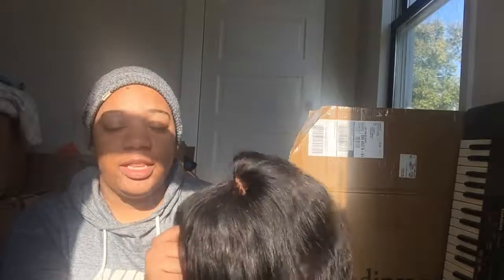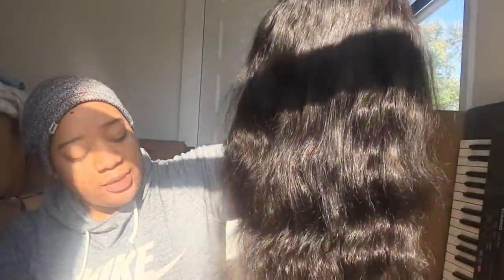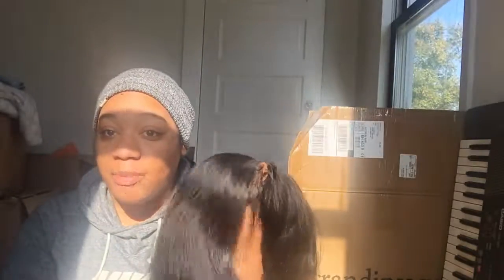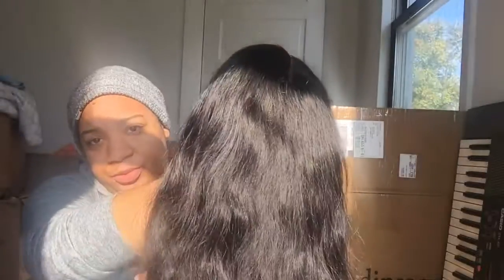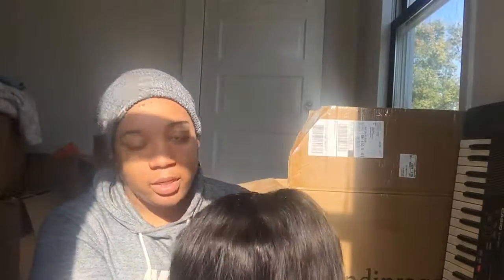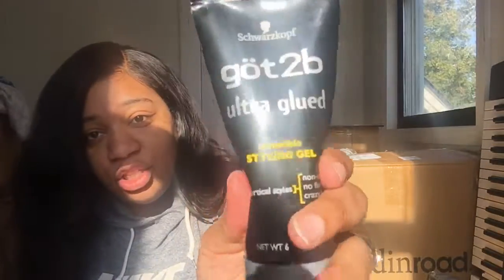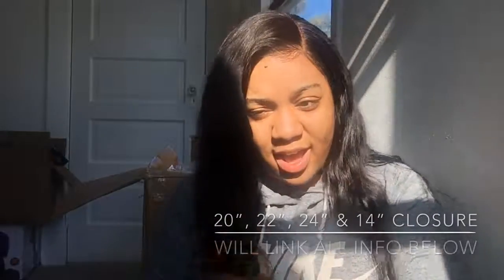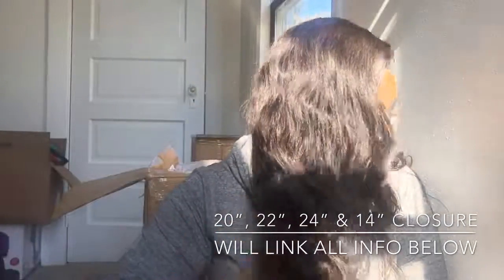Applying lace Closure Wig with Bold and Bougie Hair Company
Hey my beautiful Don’s! I get a lot of questions of where to purchase hair from so I wanted to show you some great hair companies that I have personally worked with and save y’all some coins! 💋

-Hair provided by Bold and Bougie Beauty Bar
-Bundle Lengths: 20”, 22”, 24”
-Texture: Brazilian Body Wave

If in the Cincinnati,Ohio area pick up or delivery is also available “Hair on Hand”!

You can follow Bold& Bougie Beauty Bar on social media as well!
Become a Bougie Doll!

FOLLOW MEEEEEEEEE!!